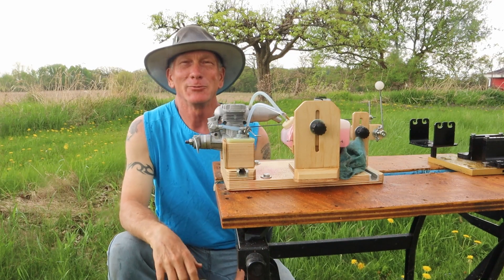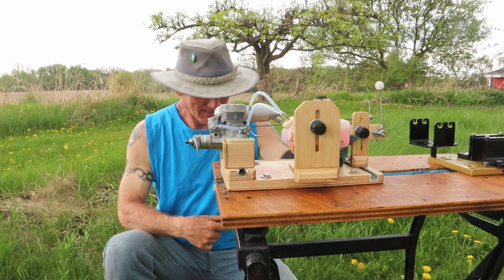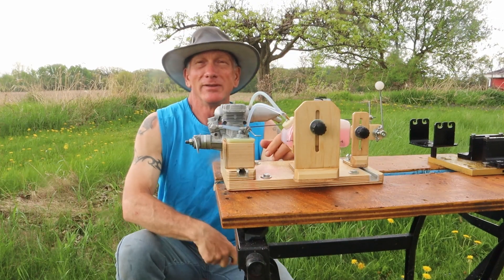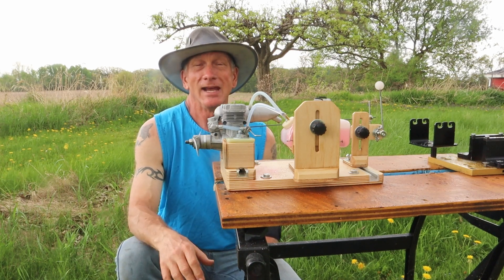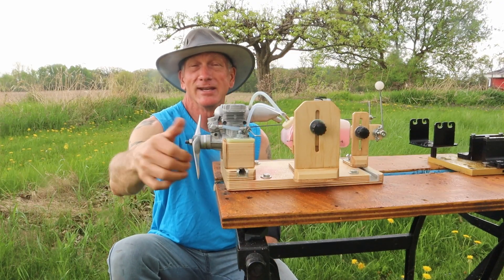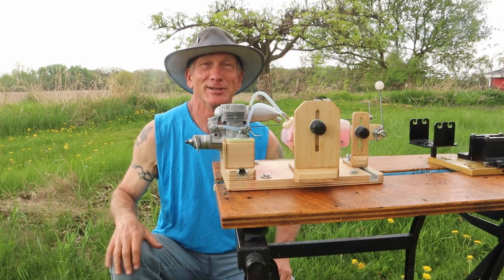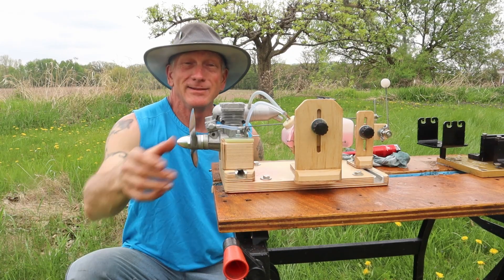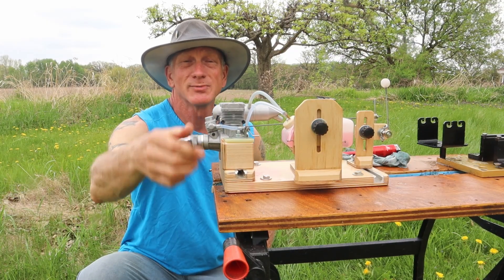OS 40 FX Project Engine 1 First Run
Link to Review Articles:
N/A

Where I get my bearings: